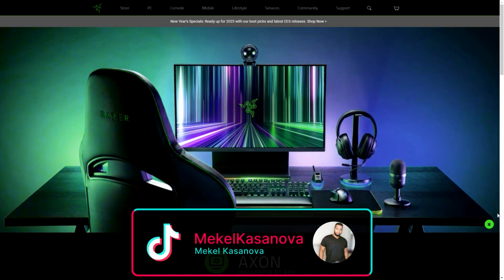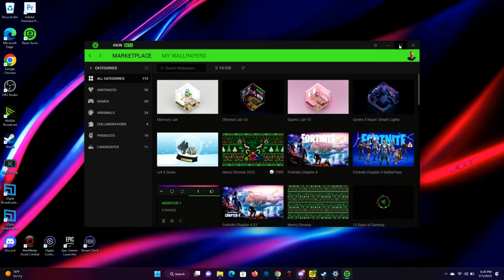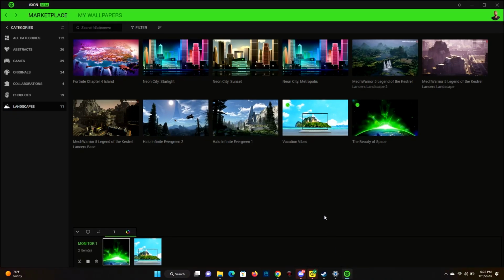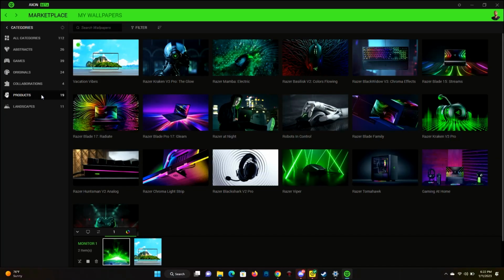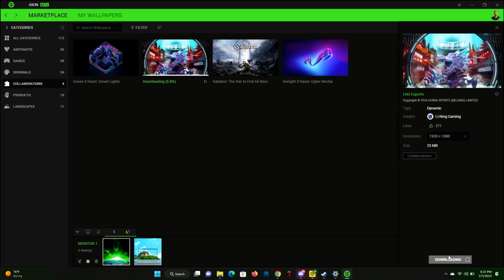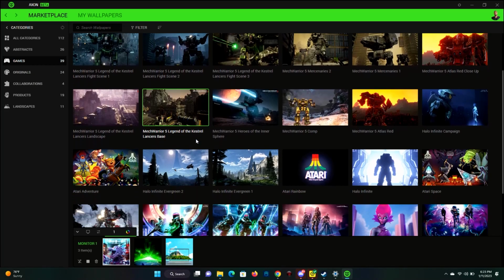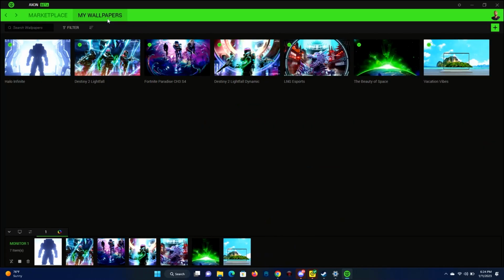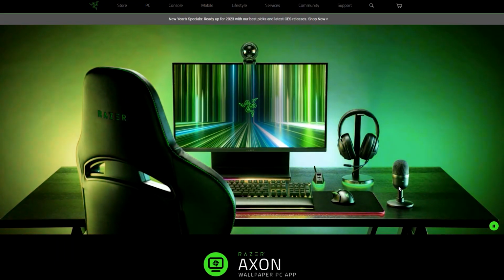The BEST Animated Wallpaper Software for YOU! - Razer Axon Review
Razer Axon is a FREE software that allows you to get high-quality animated and static wallpapers for your desktop along with the ability to sync it with Razer Chroma RGB and devices that support it you can create your own personalized static and animated wallpapers! This a MUST USE software for everyone from the casual consumer to small and big business and for content creators! Download Razer Axon today and bring your PC desktop to life!

Save BIG on games for your Steam Deck at the following sites!

Sony A6000
AVerMedia Capture Card
AVerMedia Webcam

AUDIO:
Mic 1 - Neat King Bee II
Mic 2 - Neat Worker Bee II
USB Audio Interface 1
USB Audio Interface 2
Rode Wireless Go

MISC EQUIPMENT:
Stream Deck
Studio Mic Arm
Studio Mic Stand
Rode Headset